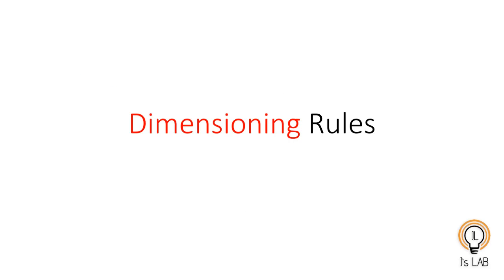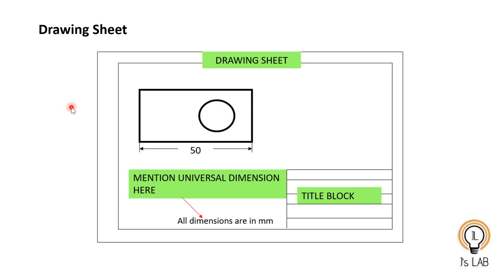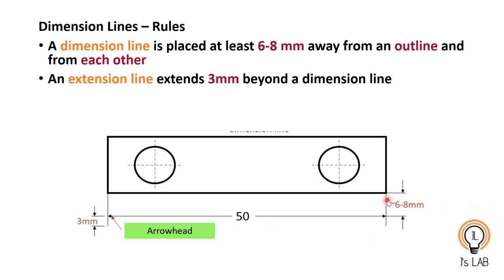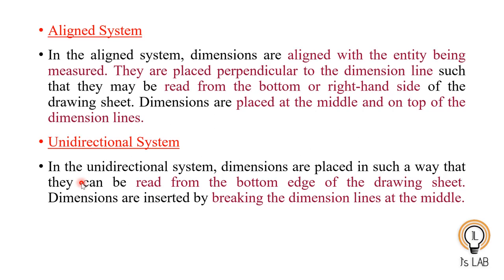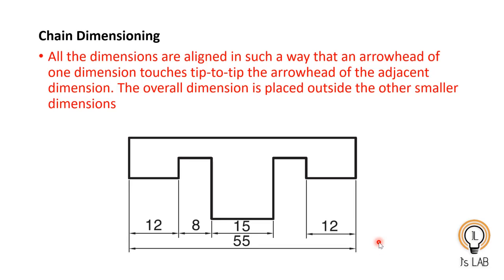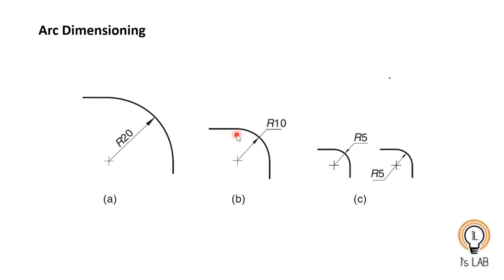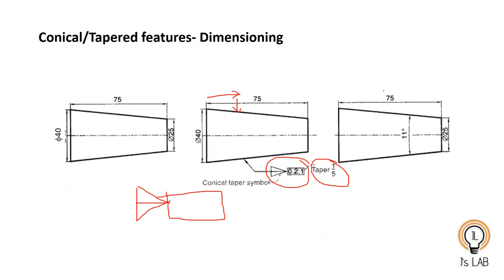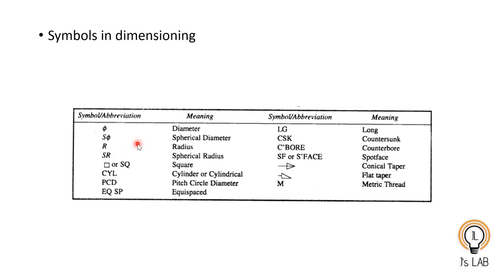Dimension rules in Engineering Drawing/Graphics [G01]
Engineering Graphics is a language used to exchange details of objects between engineers. Dimensioning is very important in drawings. This video explains the rules that should be followed while drawing with examples.